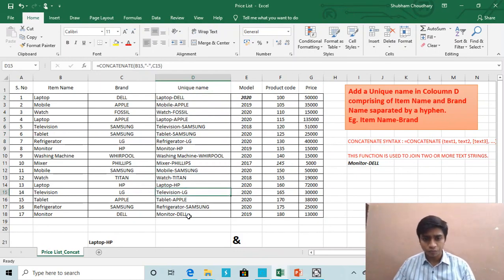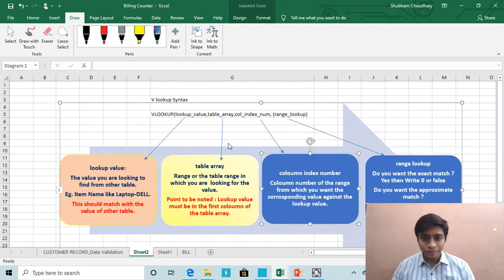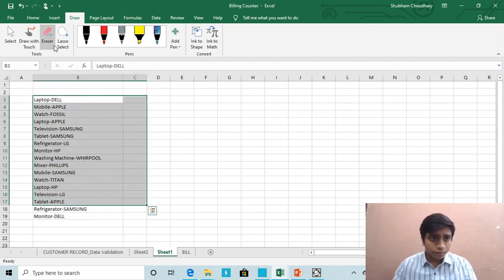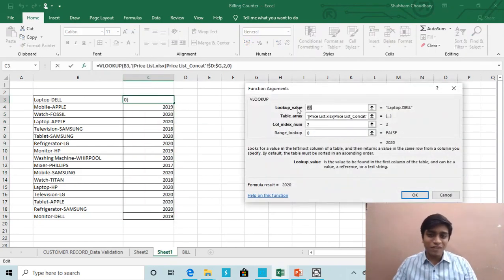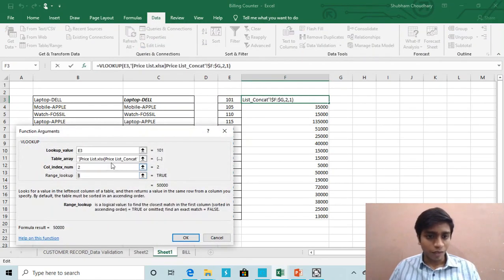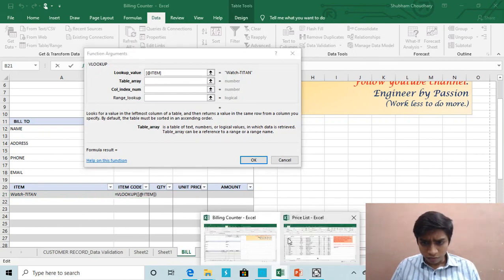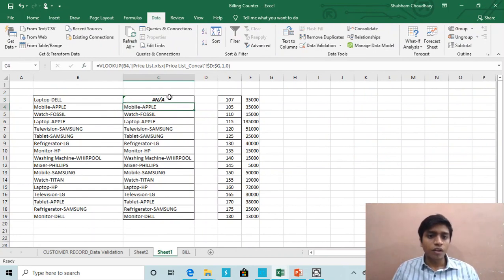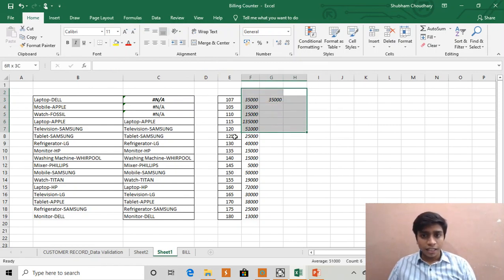VLOOKUP & CONCATENATE IN MS EXCEL. BE A VLOOKUP EXPERT IN 30MIN. ALL POSSIBLE MISTAKES INCLUDED.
Let's get Smarter at work. Be an expert in VLOOKUP in just 30 minutes. All error cases explained in simple language including the lesser known facts about the formula